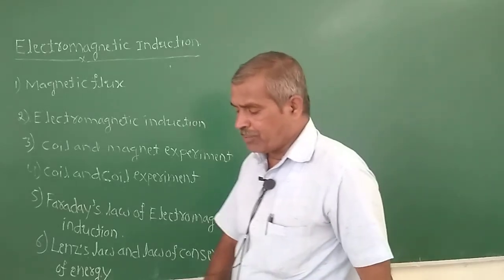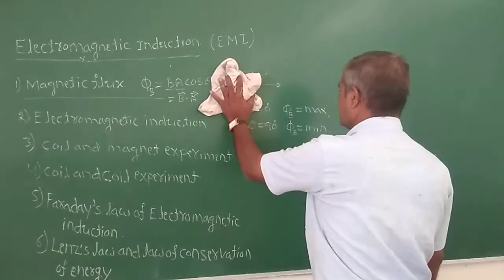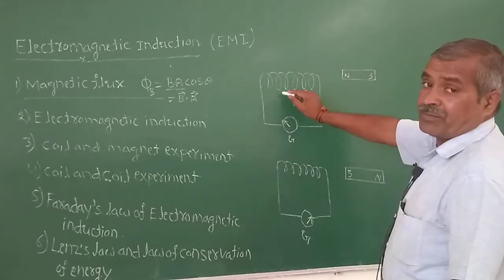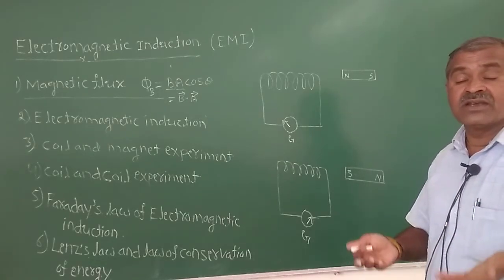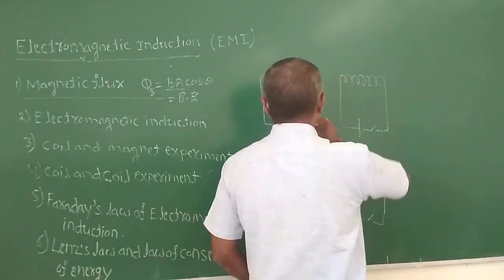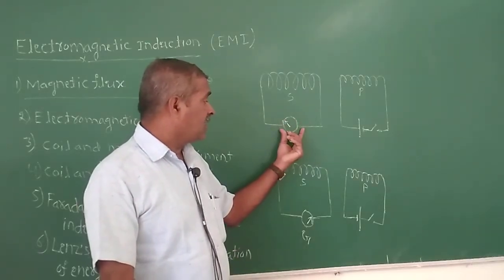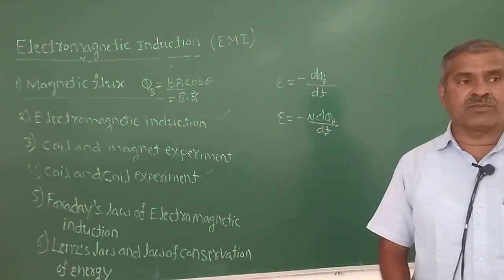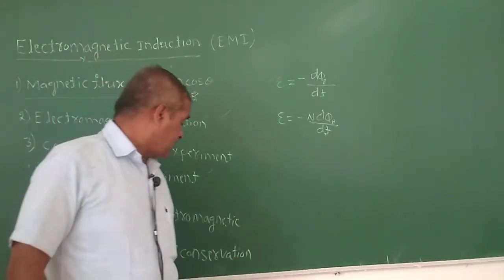PUC II Physics Electromagneic induction 6/1 by R N Pattanashetti